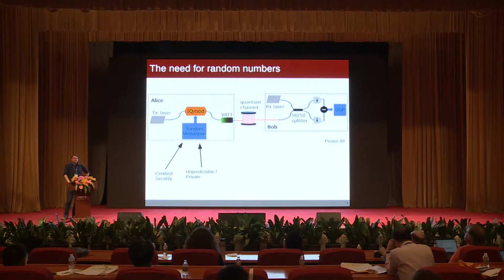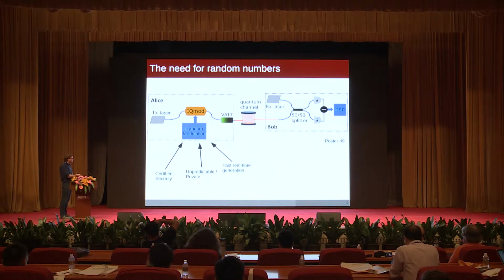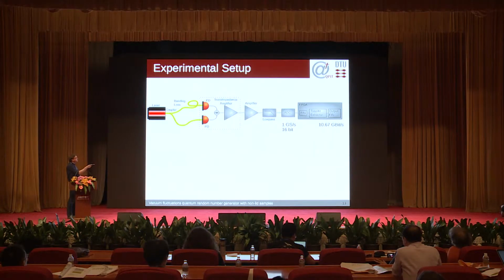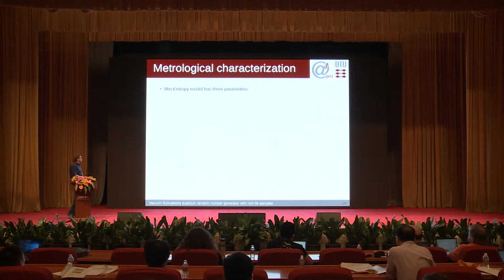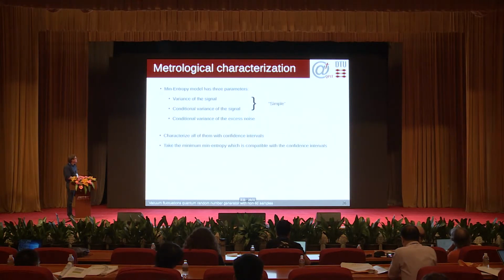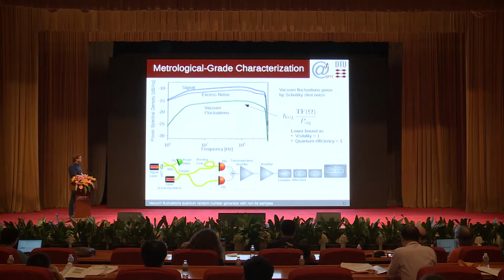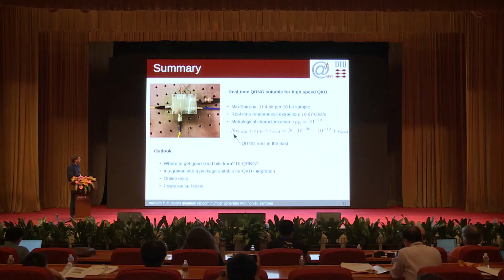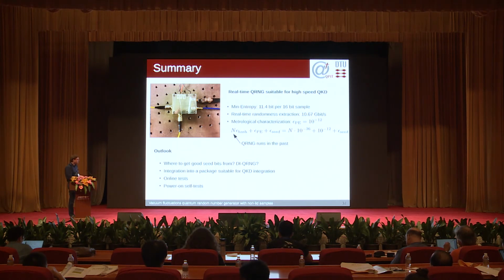[QCrypt2018] 8.27 Tobias Gehring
Vacuum fluctuations quantum random number generator with non-iid samples